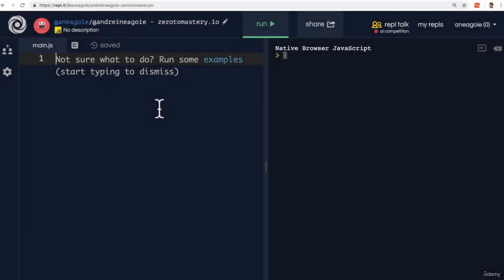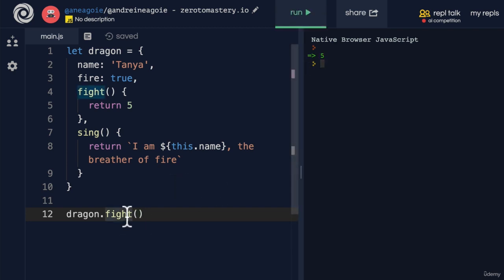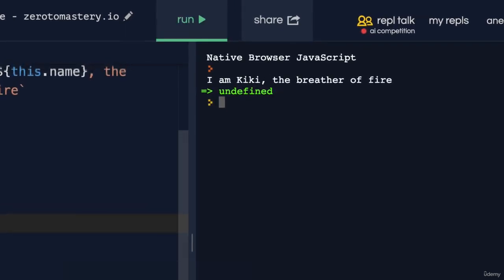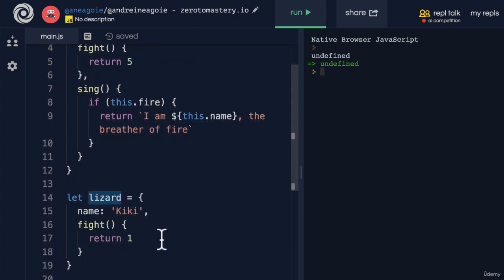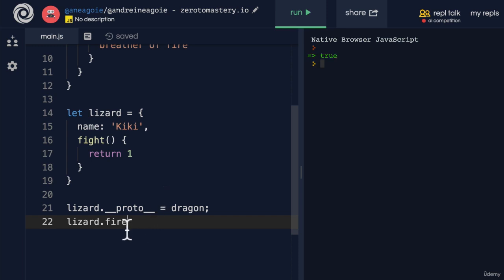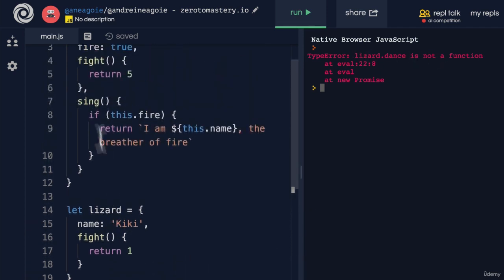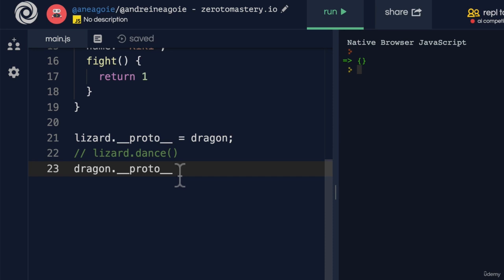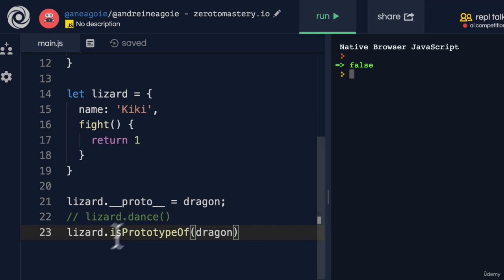JavaScript Adv Concepts Closures and Prototypal Inheritance 0517 Prototypal Inheritance 2